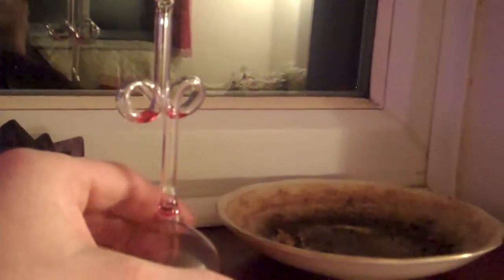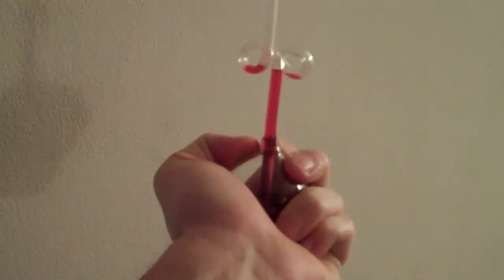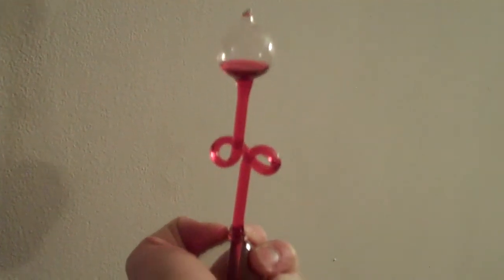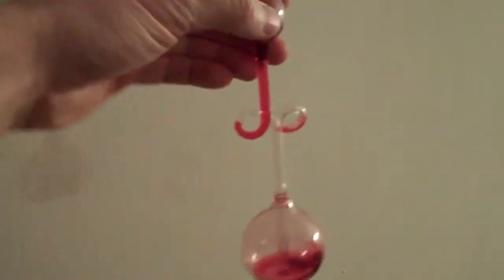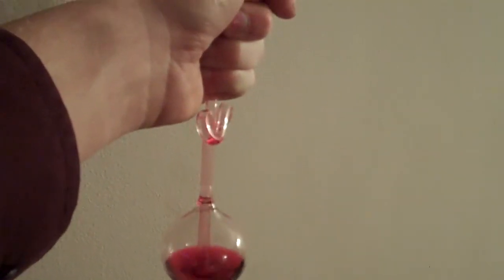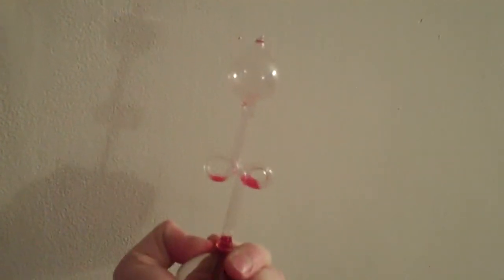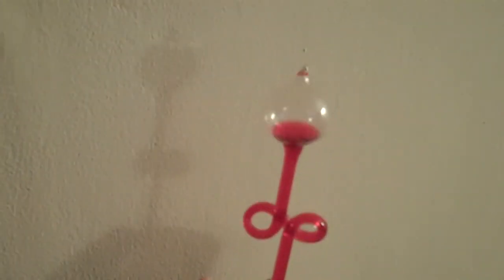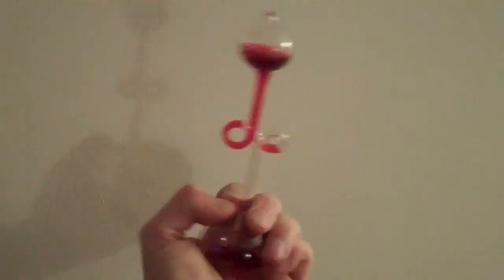Hand Boiler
A hand boiler or love meter is a glass sculpture used as an experimental tool to demonstrate Charles's Law and vapour-liquid equilibrium or as a collector's item to measure love. It consists of a lower bulb containing a volatile liquid and a mixture of gases that is connected usually by a twisting glass tube that connects to an upper or "receiving" glass bulb.

The coloured liquid inside a hand boiler is composed of a volatile mixture of liquids that places the boiling point of the mixture to just above room temperature. [1] The liquid inside the Hand Boiler does not actually boil. The "boiling" is caused by the relationship between the temperature and pressure of a gas. As the temperature of a gas in a closed container rises, the pressure also rises. The molecules are moving faster in the warmer gas. There must be a temperature (and pressure) difference between the two large chambers for the liquid to move. When held upright (with the smaller bulb on top), the liquid will move from the bulb with the higher pressure to the bulb with lower pressure. As the gas continues to expand, the gas will then bubble through the liquid, making it appear to boil. The fact that the liquid is volatile (easily vaporized) makes the hand boiler more effective. Adding heat to the liquid produces more gas, also increasing pressure in the closed container.